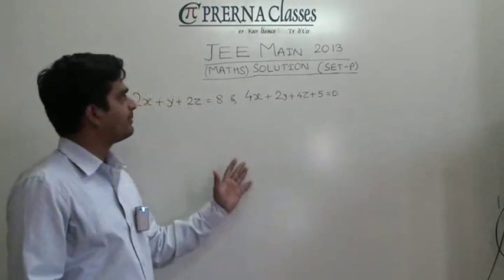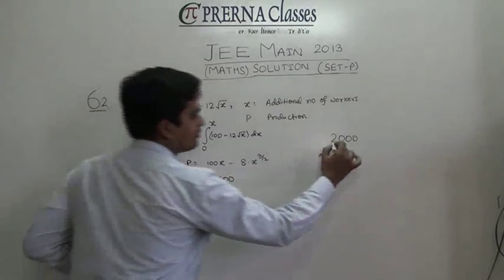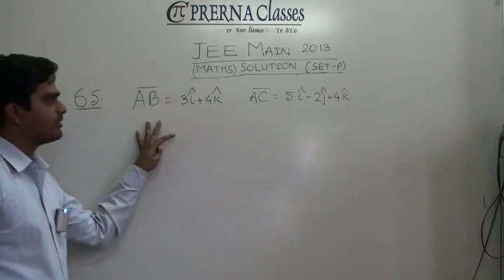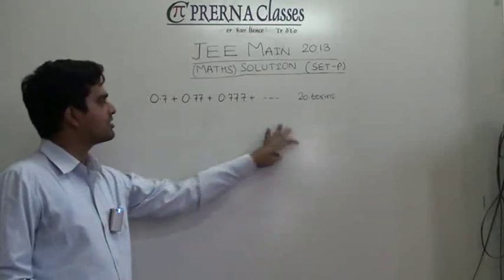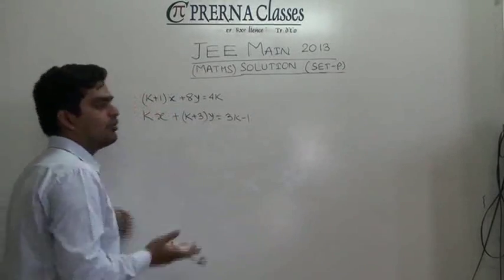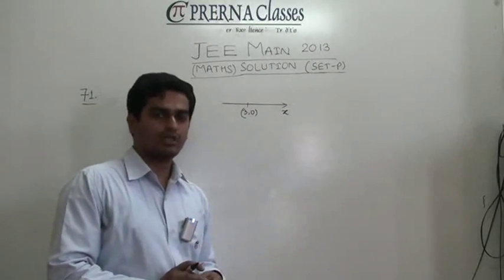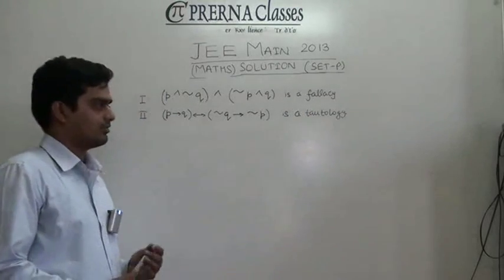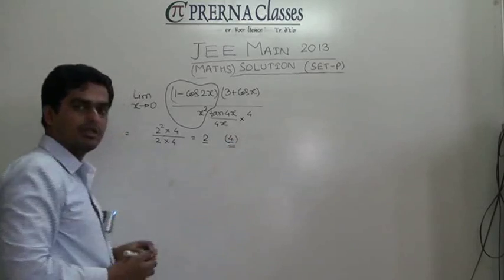Prerna Classes Jamshedpur JEE Mains 2013 Maths Solution Part One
JEE Mains Solution by Prerna Classes Jamshedpur,
Leading Institute for Engineering Entrance